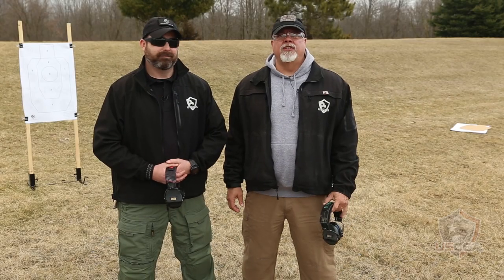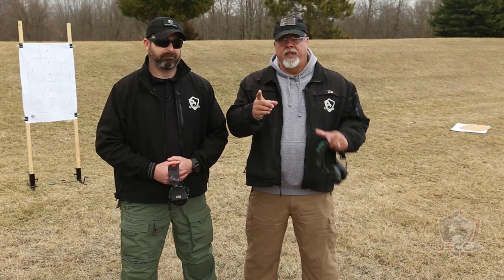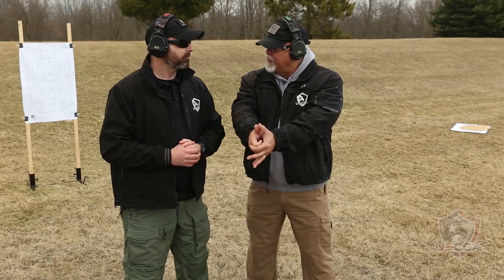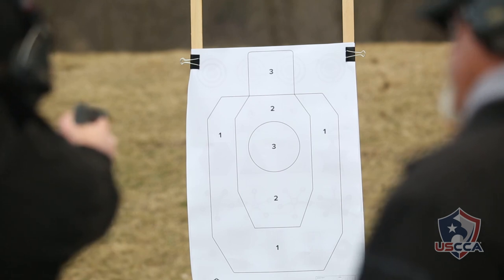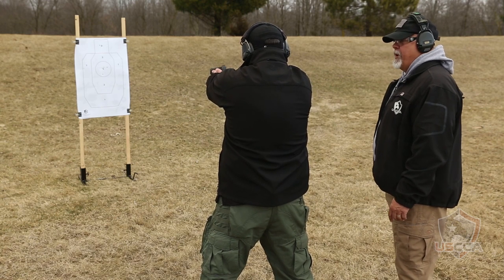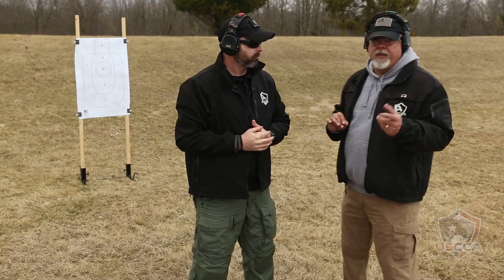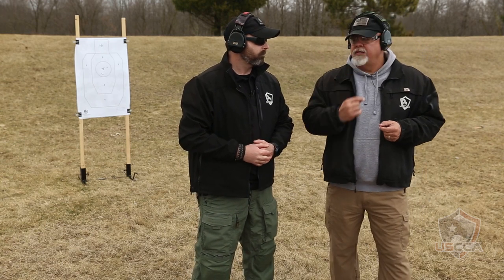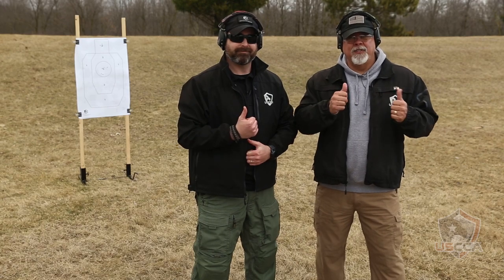Mozambique Gun Shooting Drill: Tactical Tuesday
On this week's video of Tactical Tuesday, Steve and Mike will demonstrate the Mozambique Drill. This drill trains for you to stop the threat by placing two rounds to the cardiovascular triangle and one to the ocular cavity, otherwise known as two to the body and one to the head. Remember to train hard, safe and always.

1. Click The Like Button Above - We’d Appreciate It :-)
2. Submit Your Questions In The Comments Below
3. If you have any immediate questions about the USCCA, we’d love to hear from you.